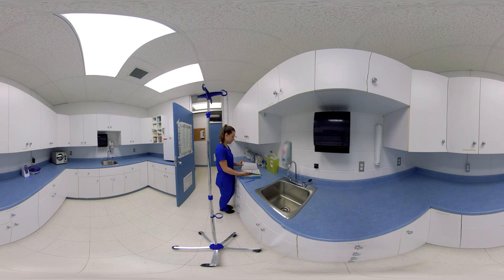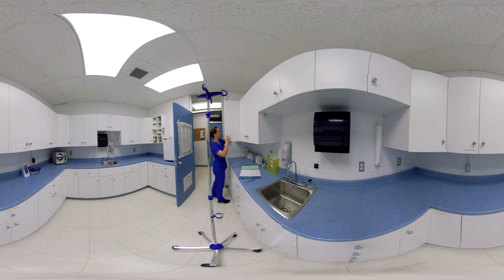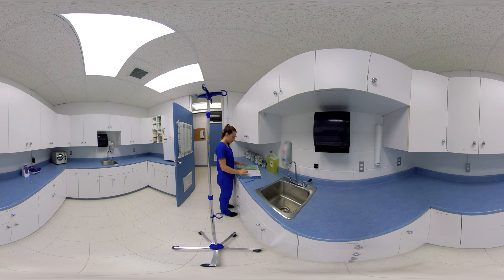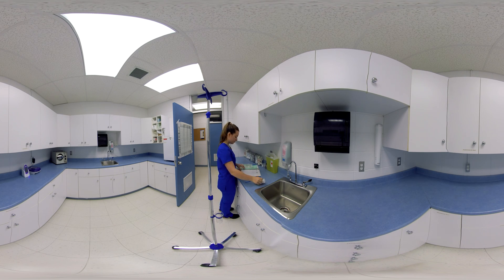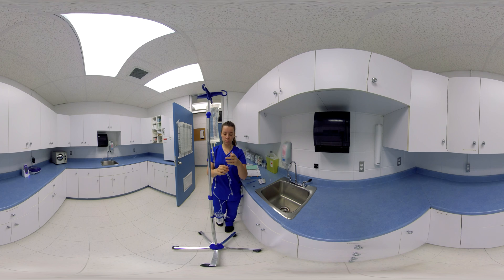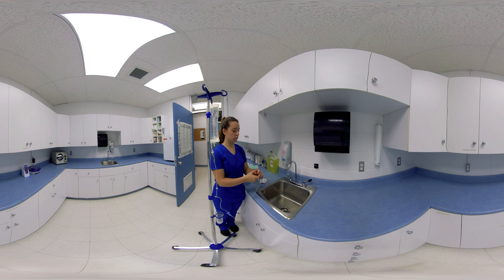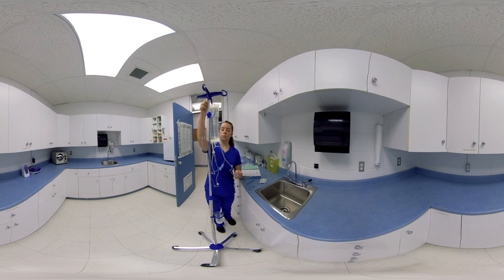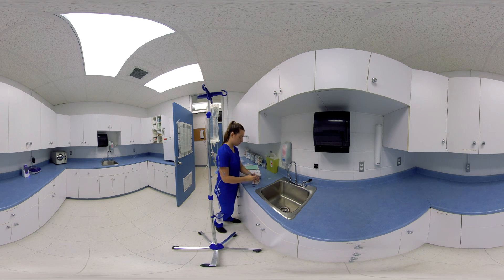5 Priming peripheral intravenous infusion tubing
Mrs. Brittany Spears is in hospital with pneumonia. The physician has prescribed intravenous antibiotics and a 1,000 mL NaCI 0,9% infusion at a flowrate of 80 mL/h.